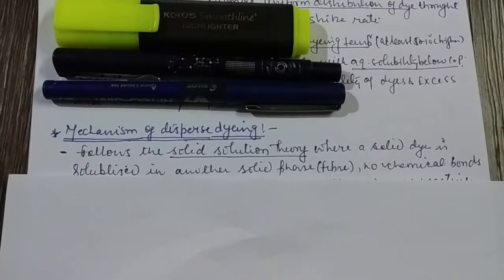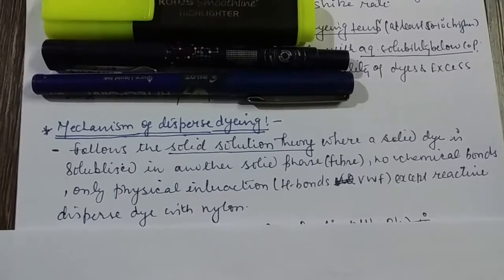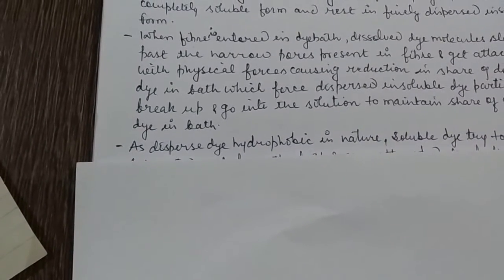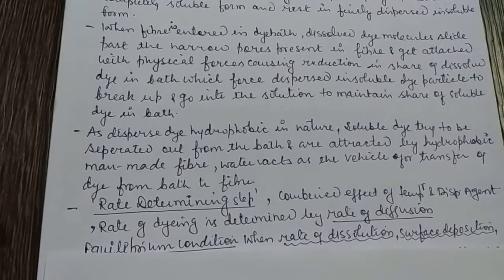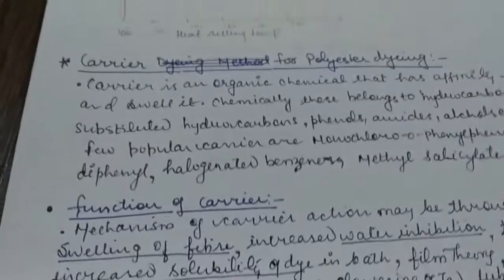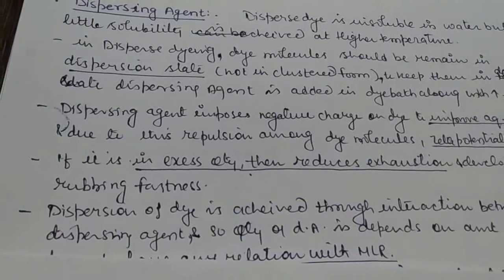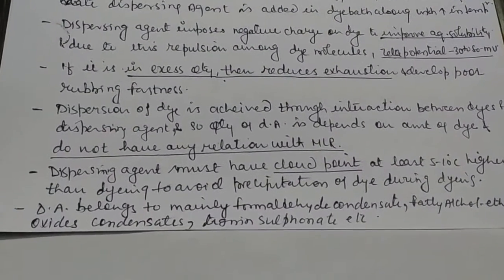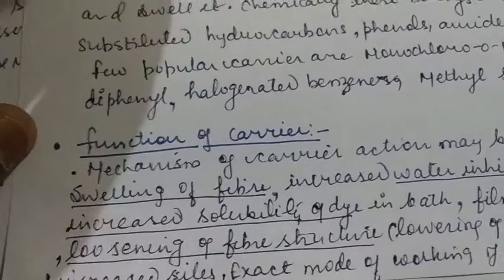Theory of Dyeing Video lecture-II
Disperse Dyeing of Polyester Fabric Part-II